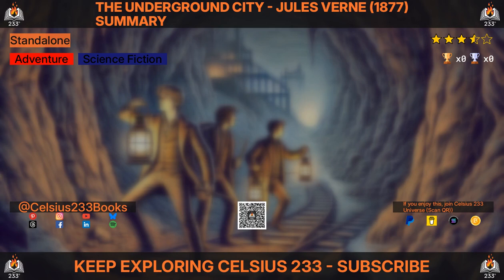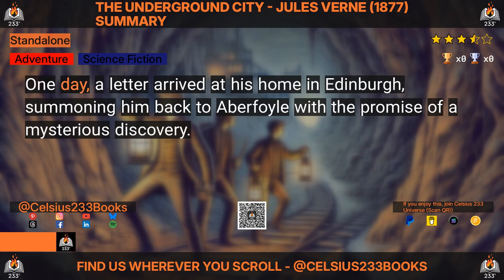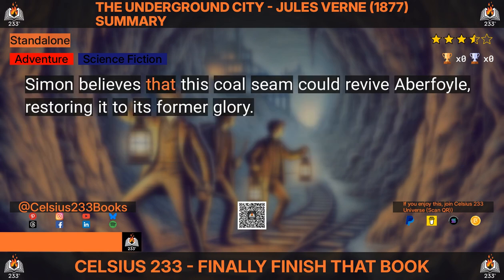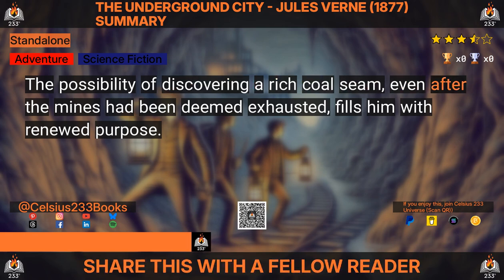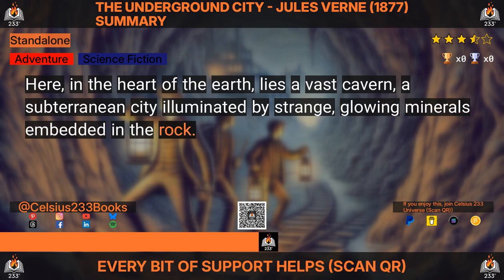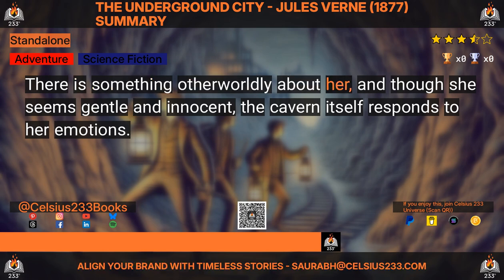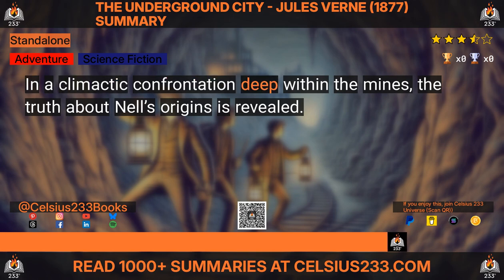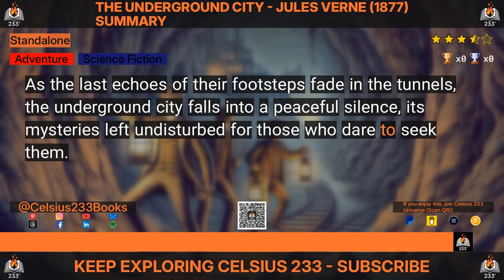The Underground City - Jules Verne (1877) Summary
Book 181: The Underground City - Jules Verne (1877)
Category: Adventure, Science Fiction
Genre: Adventure, Classics, Fantasy, Fiction, France, French Literature, Literature, Mystery, Sci Fi, Science Fiction

Book at a glance: The Underground City , also known as The Child of the Cavern , was published in 1877 by Jules Verne. It is an adventure novel set in the dark and mysterious coal mines of Aberfoyle, Scotland, a region where mining once flourished but has since been abandoned. The novel combines elements of science fiction and adventure, exploring themes of perseverance, industrial decline, and the possibility of life underground.

Creating videos is a slow process, but you can read The Underground City - Jules Verne (1877) and 1000+ book summaries at Celsius 233 (@celsius233books)

📚 Love fiction?

Support via crypto:
Bitcoin: bc1qvtac6yr7qgz8guhg3j4f70dmvv7zuhaa9ep2vm
ETH/Solana/Litecoin/USDT: 0xC9953b32FA125bC97B5e75Cf1376cDDf62cd0d66

the underground city summary, underground city summary, the underground city jules verne summary, the child of the cavern summary, scottish coal mines story, underground life adventure, perseverance and resilience tale, industrial decline novel, classic science fiction summary